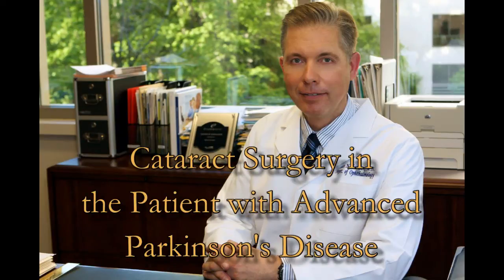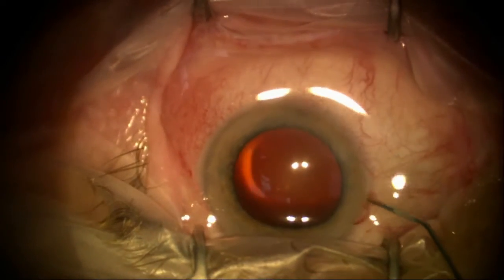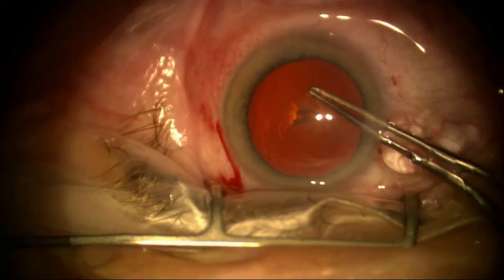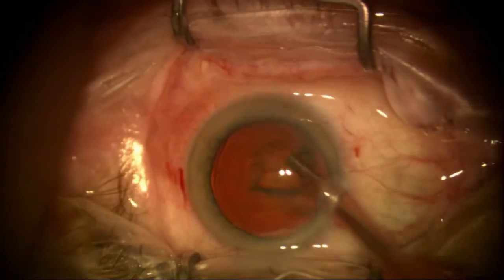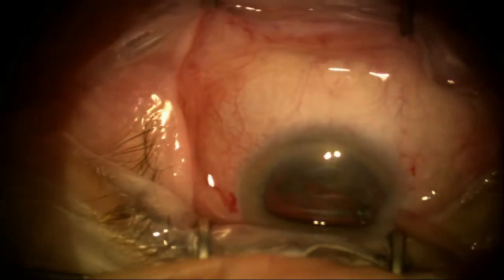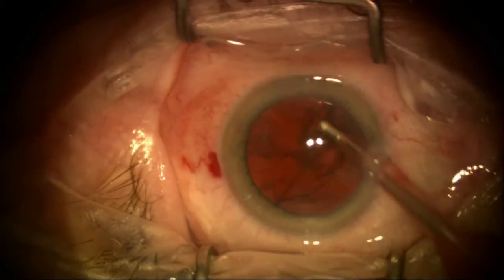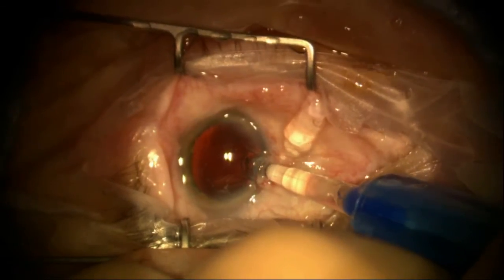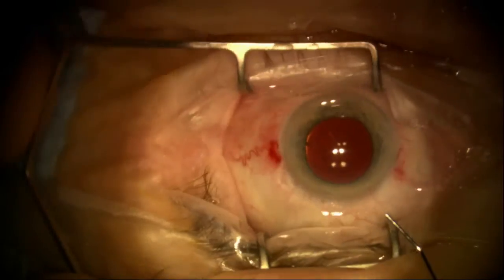Cataract Surgery in the Patient with Advanced Parkinsons Disease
AlanCarlsonMD.com and DukeEyeSurgery would like to share the following video file demonstrating some of the additional problems encountered in the patient with advanced Parkinson's Disease undergoing cataract surgery.  Tardive dyskinesia causes significant head and eye movement despite taping the head.